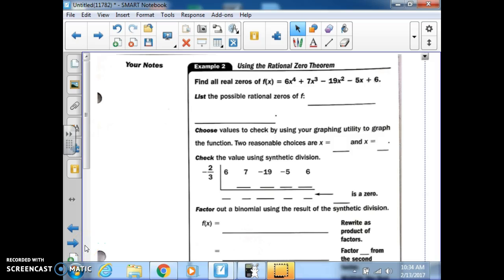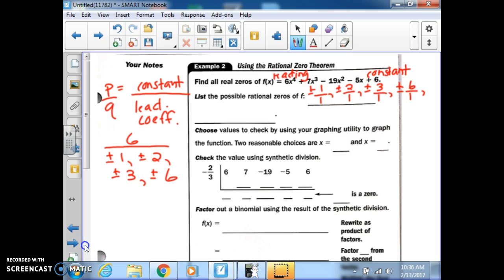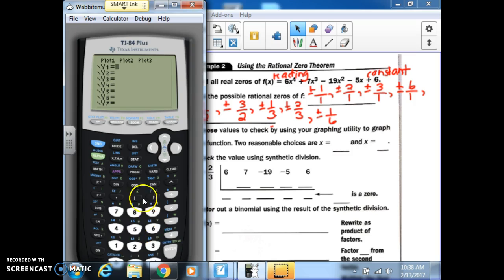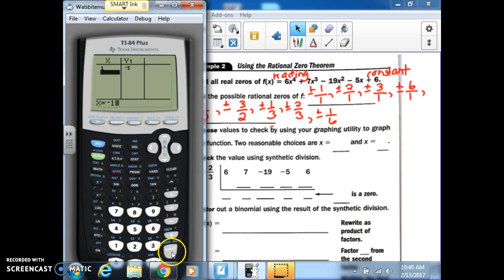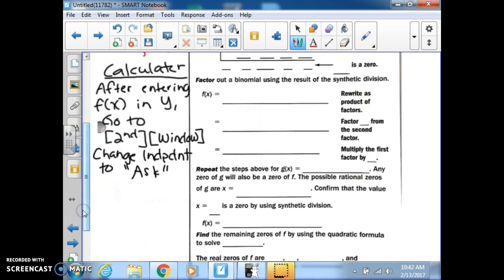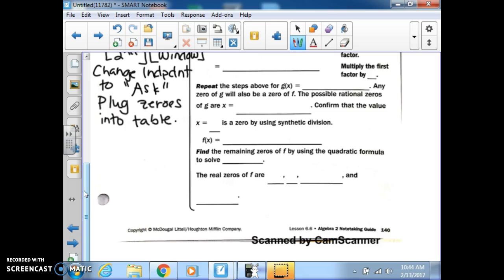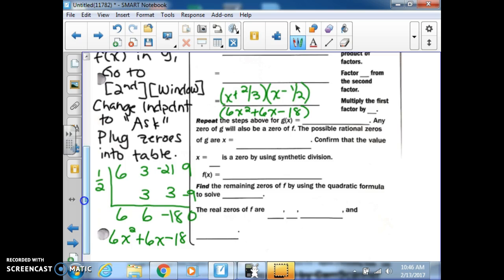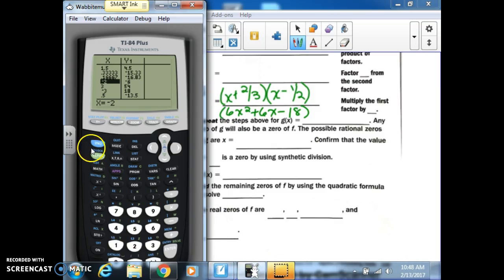6.6 example 2 part 1